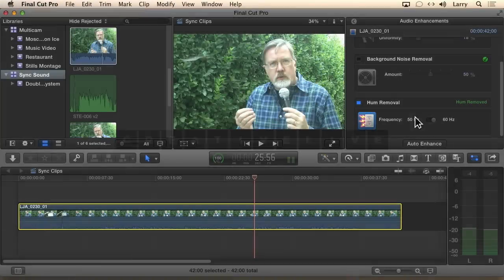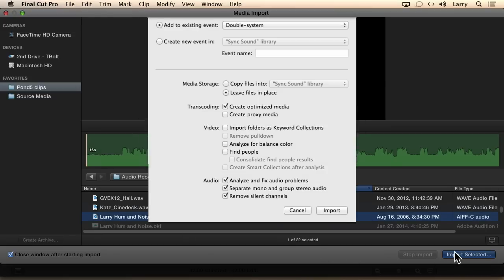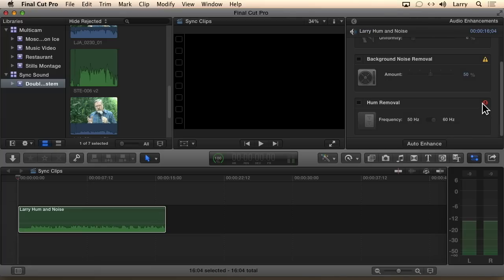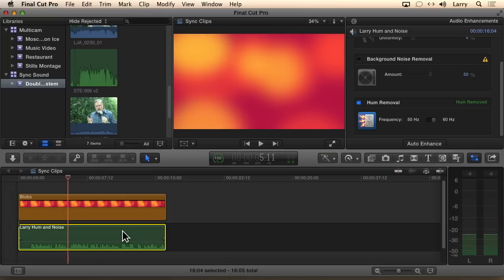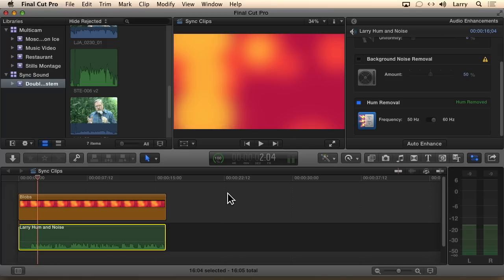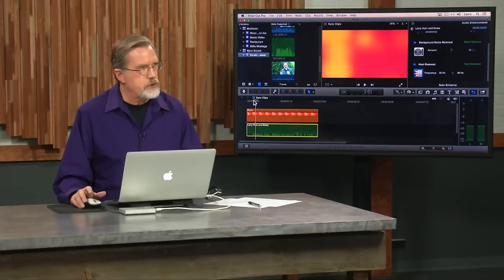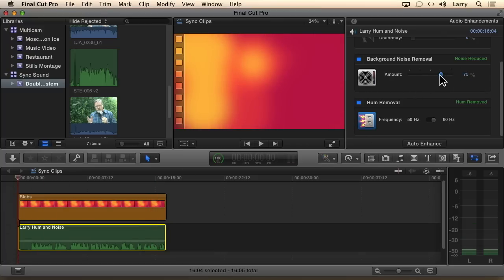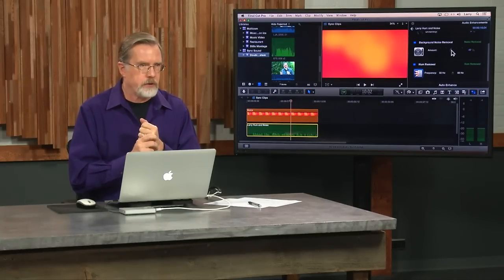Remove Hum and Background Noise From Your Videos in Final Cut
Larry Jordan shows you how to remove power line hum from your videos in Final Cut Pro.

Electric hum from the currents running through your power cords is easily picked up when recording audio in video, in this clip Larry Jordan shows you the easy way to remove it from your clips using features in Final Cut Pro.

Larry removes 60 cycle hum and background noise from a trade show in this example.

This clip is from the CreativeLive course, Final Cut Pro X - In-Depth and Up-to-Date.